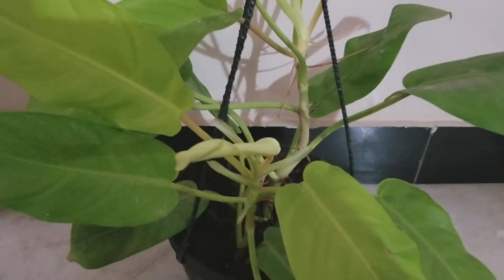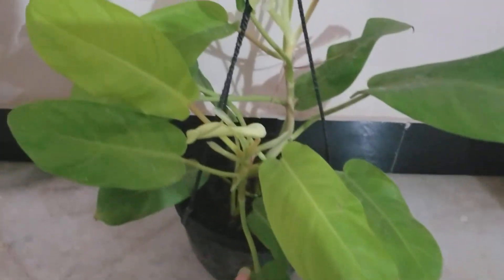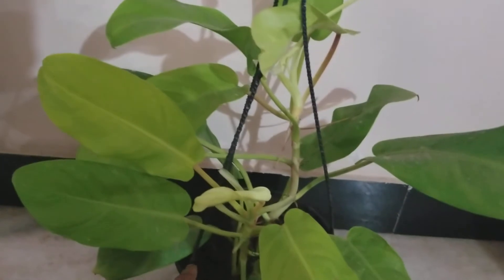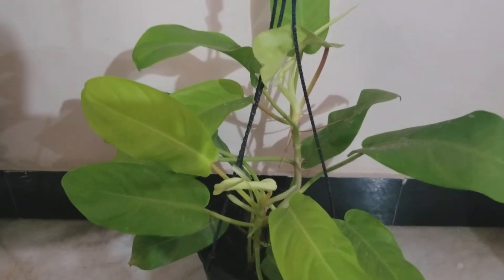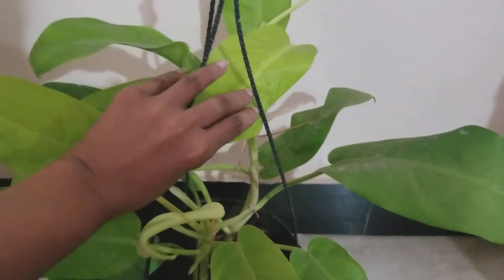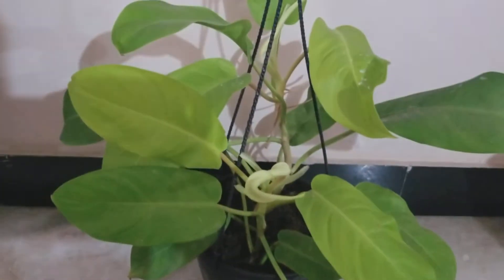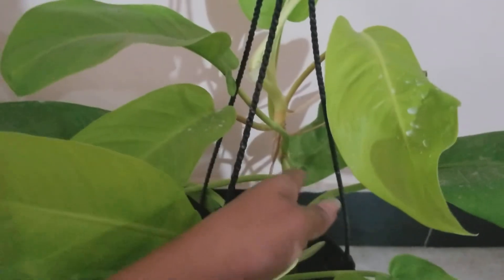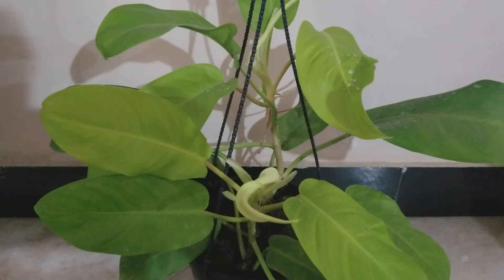Ep 66: Philodendron Erubescens /Philodendron Gold care and propogation